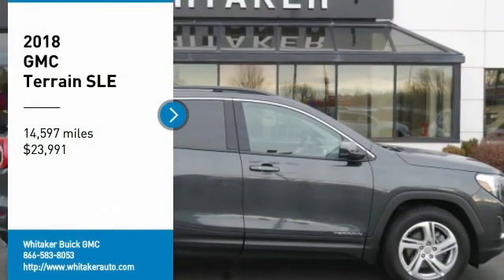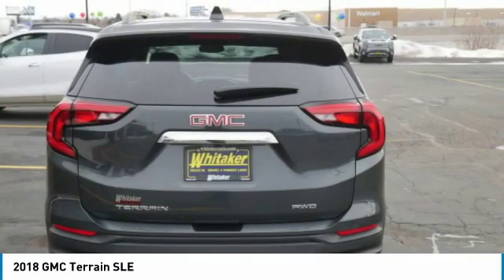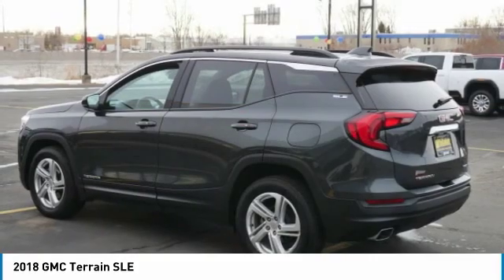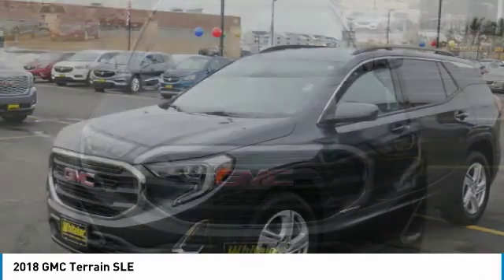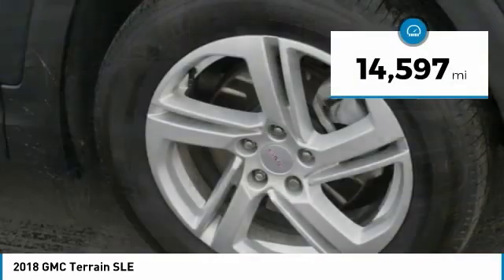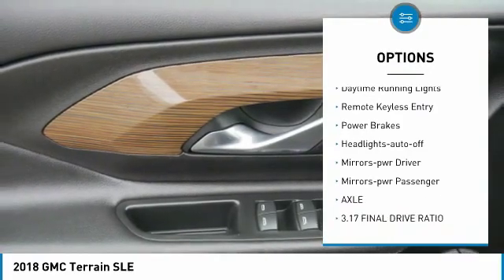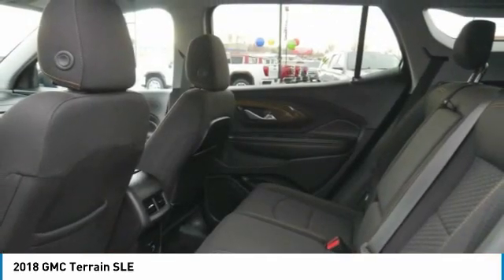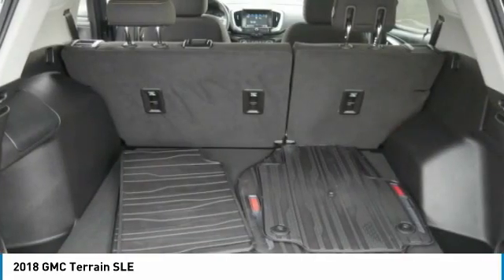2018 GMC Terrain Forest Lake Minneapolis St. Paul P3313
2018 GMC Terrain SLE

131 19th St. SW